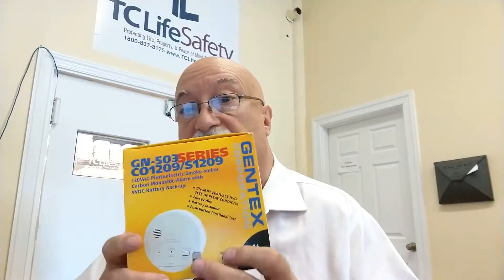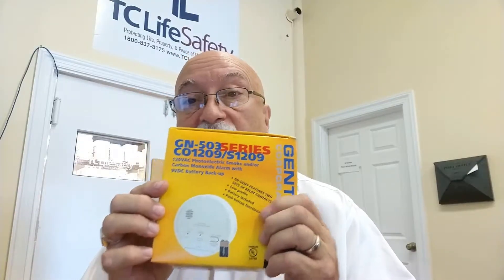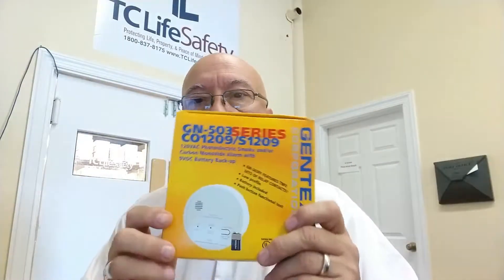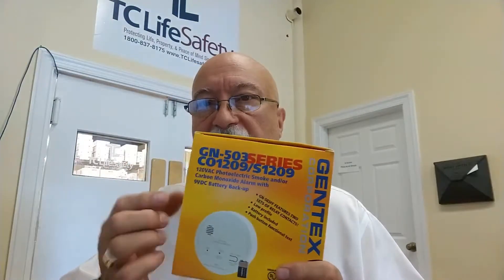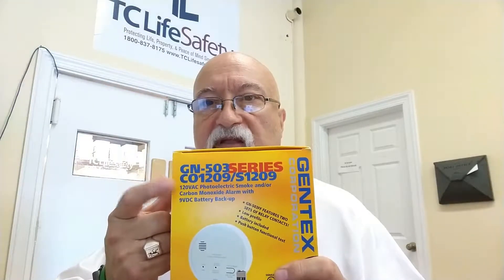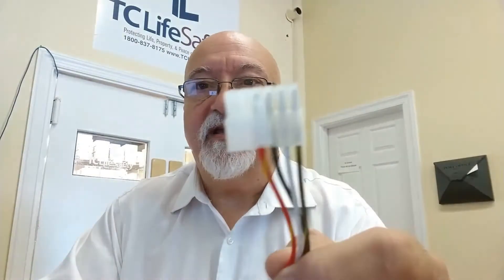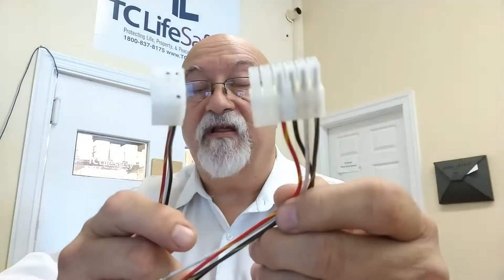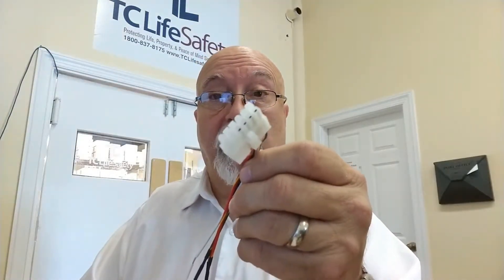Ask Dave - Gentex Smoke Alarm Changes